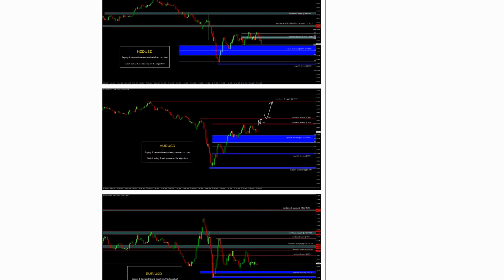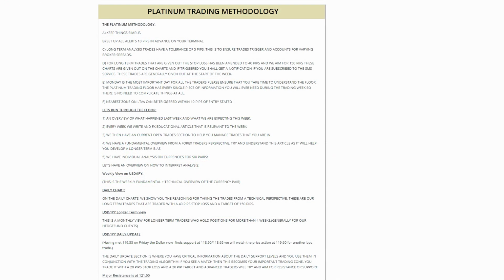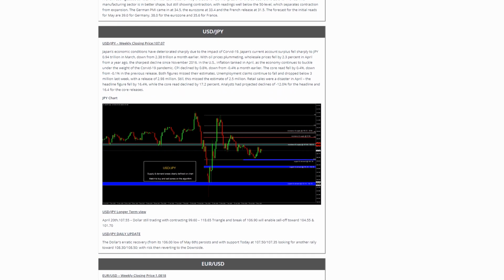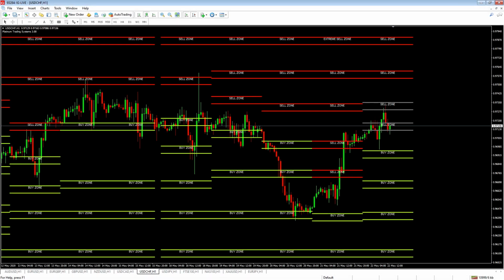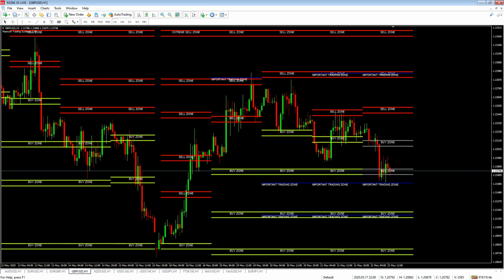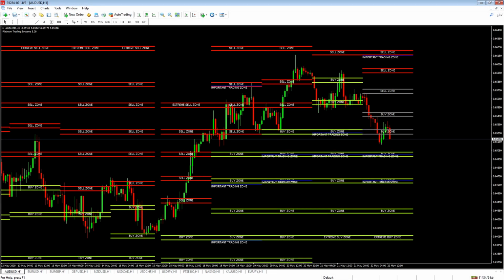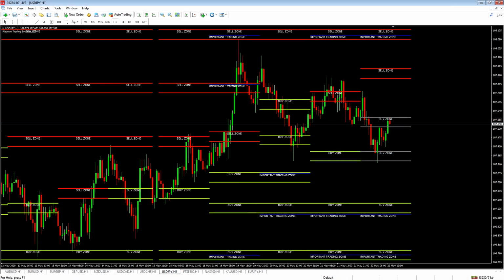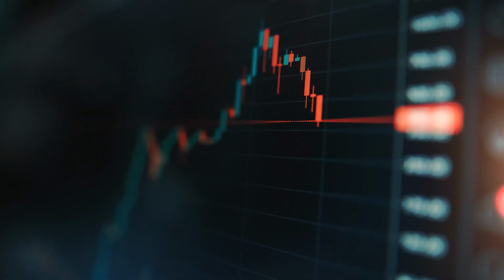Forex Trading Strategies May 2020 - Platinum Forex Trades of the week!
Hello Traders,

After numerous consultations and conclusive research, we found that most retail traders are frustrated with the deluge of technical indicators. This overload of information is confusing and ineffective. Most retail traders tend to use multiple trend trading indicators and signal systems to help predict market movements, which is flawless in theory, but markets do not move based on indicators.

Bankers and big Financial Institutions are always making huge amounts of money from trading Forex with Forex trading strategies that work in real-time. Markets move each day based on the Institutional Order Flow. Understanding how the institutional trading world works is the key to being a successful professional trader in the retail market, rather than trying to guess how the banks trade.

The Platinum methodology embraces the Institutional methods of trading. We educate our members who would like to become professional day traders or swing traders to think like Institutional Traders rather than Retail Traders. Trading in the same style will not only be profitable but also far less stressful for the retail trader. We want you to be making your trading decisions based on confirmed entry points and be confident with each trade that you make.

Are you a Beginner Trader?

Are you an Experienced Trader?
Do you want to move on to the Next Level of Training?
Visit our Forex Blog to get more insights on how we Trade and make maximum Pips in the FX Market!

Forex Trading System for Advanced Trader -

0:00 - Introduction
0:26 - Platinum Trading Floor
2:33 - Trades of the Week
5:29 - Book your Consultation